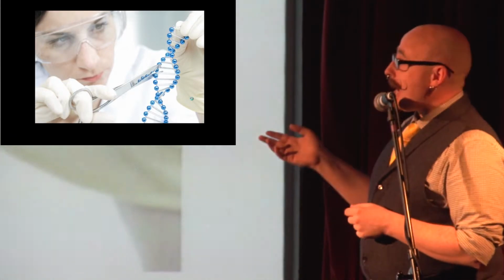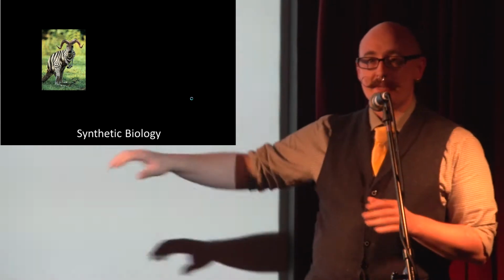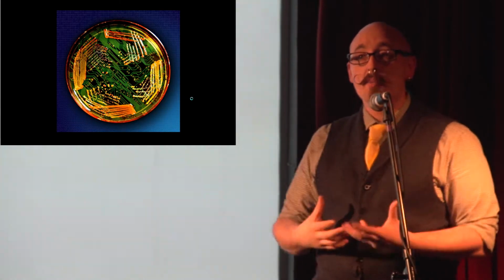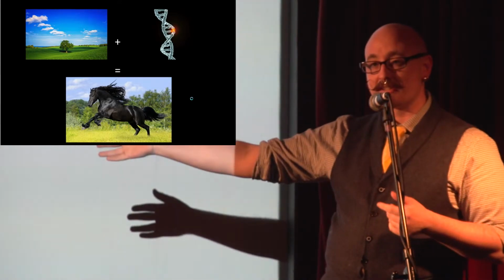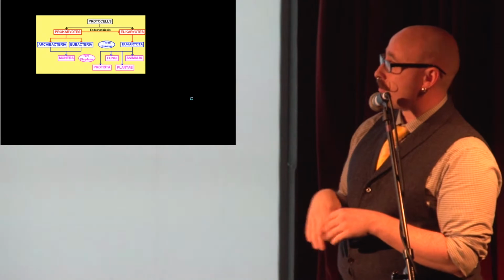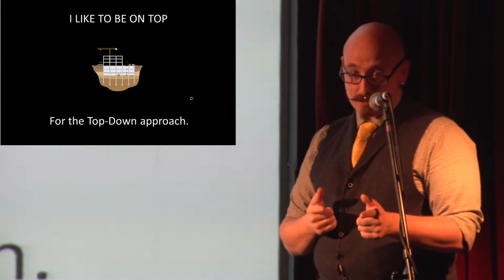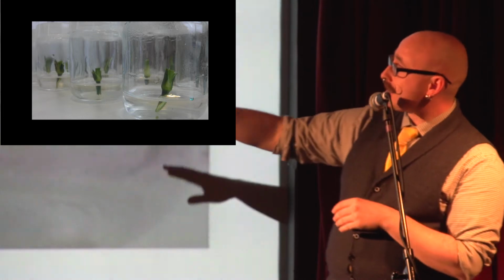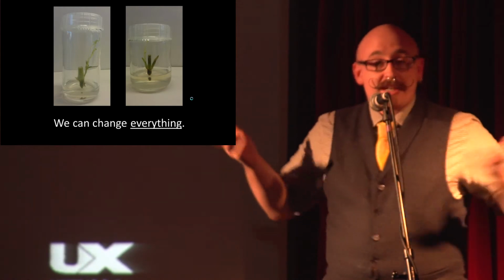DEFUSE 2013 - Conor Courtney, Living design, designing Life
Advances in molecular technologies and related fields have made design in biology more than feasible for the first time; as these fields continue to expand we will be presented with new challenges but also new opportunities.